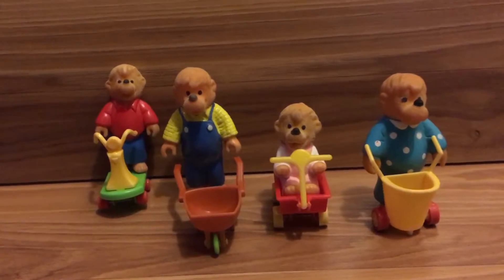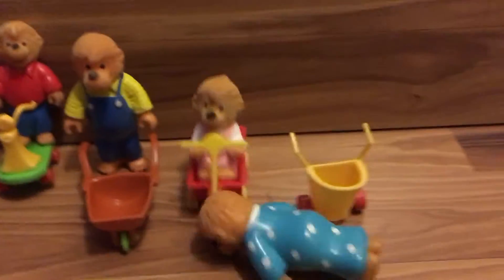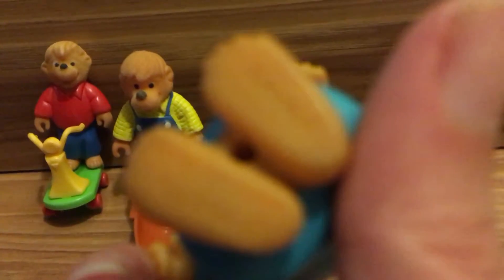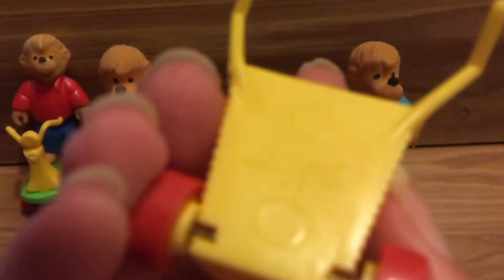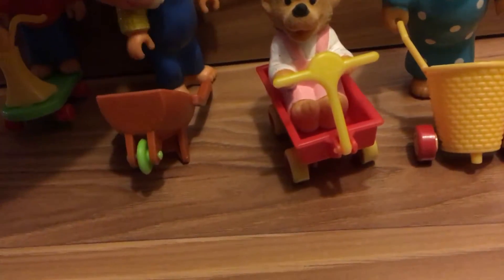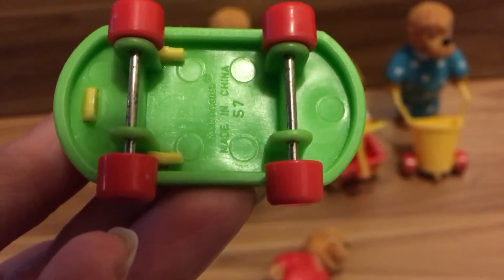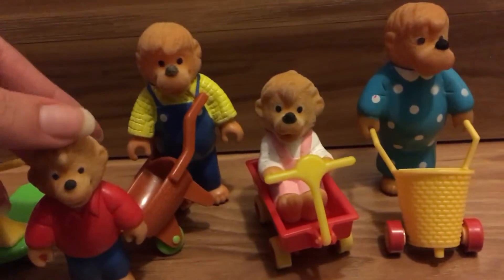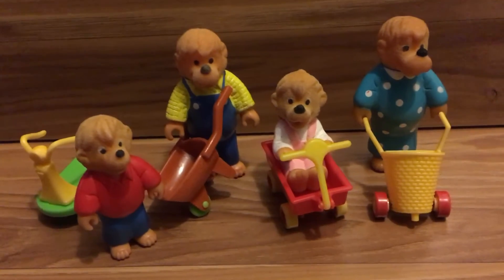McDonald's 1986 Berenstain Bears